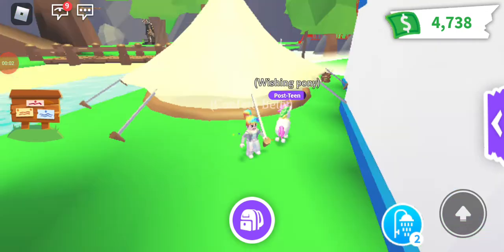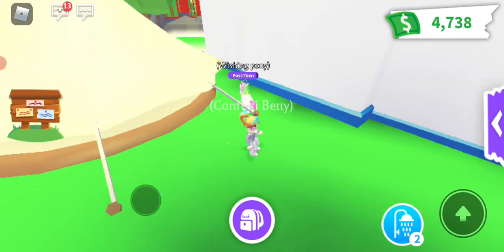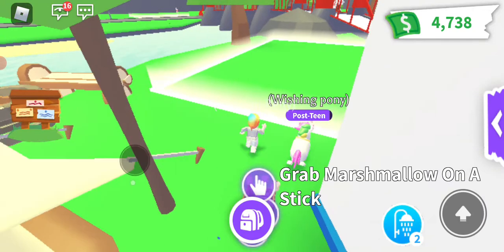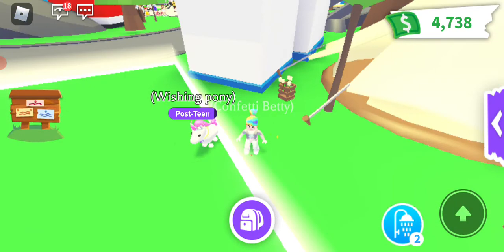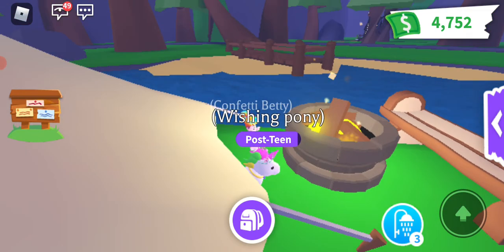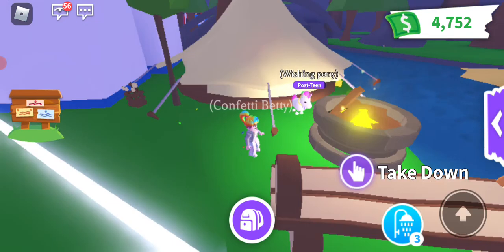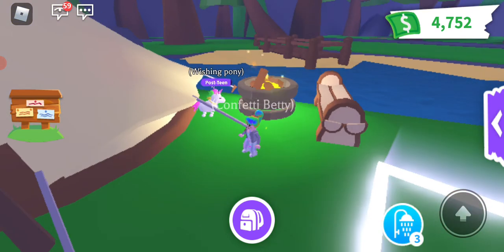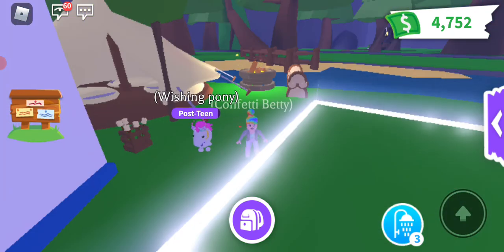Confetti betty loves the camping set. Why? See the hints and tips she gives on how & why to get it.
Adopt me camping fun. New toy! Lots of madness in this hints and tips video.